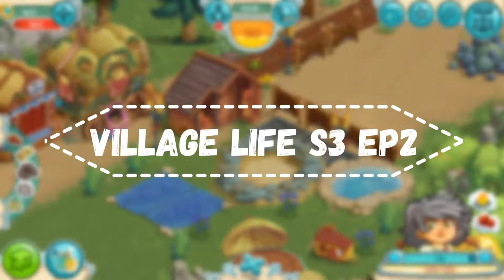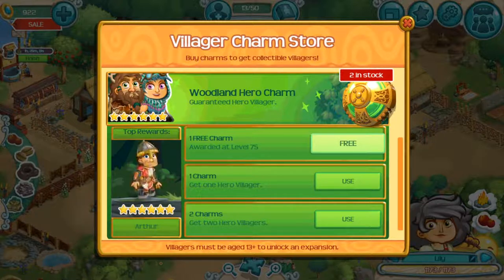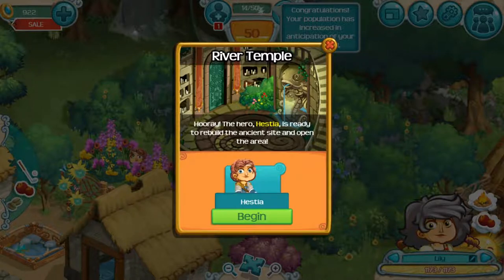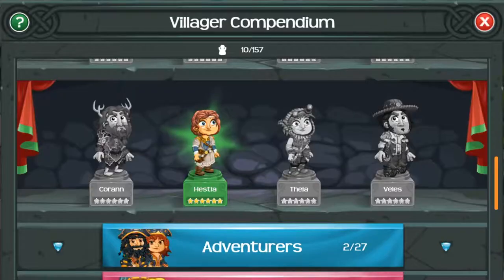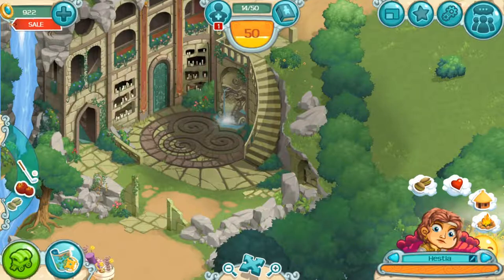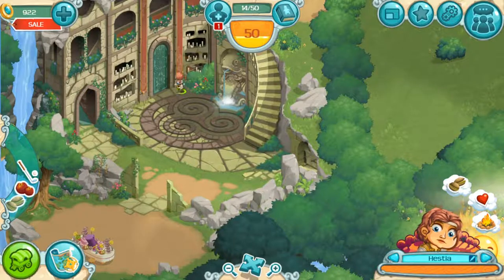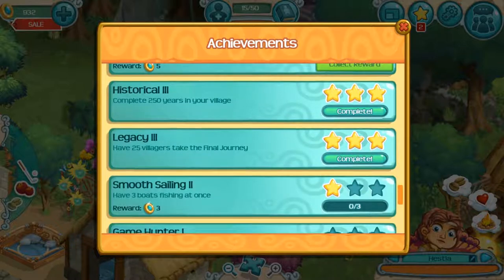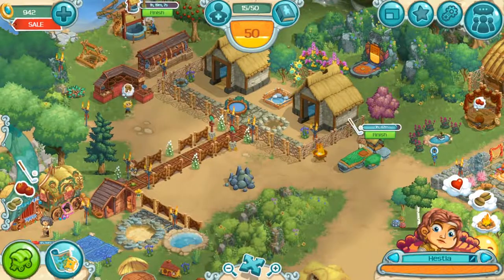Village Life S3 Ep2 - Using my 2 hero charms.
Village Life - Finaly!

 I am working hard for you viewers so please Like for more Videos

About the video:
Game: Village Life

Recorded with: LoiLo Game Recorder

Silver Prodax